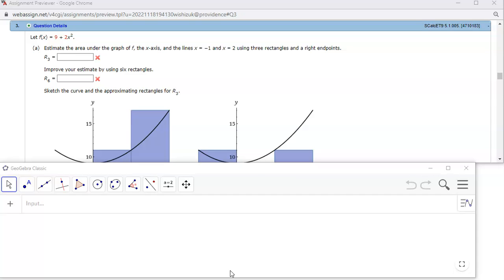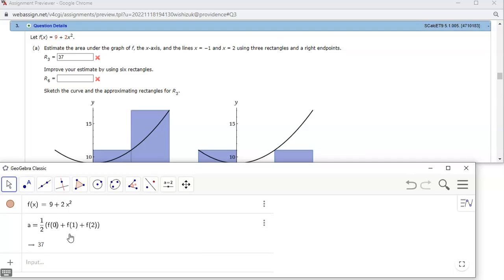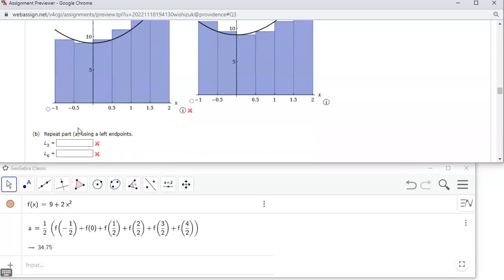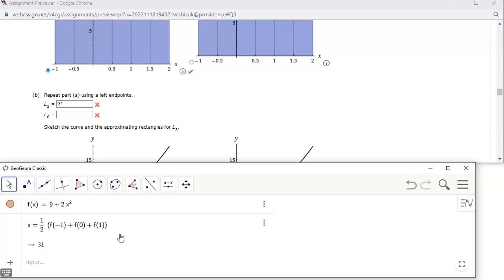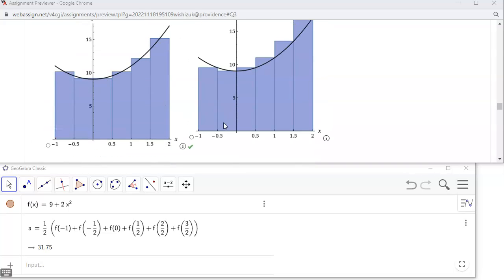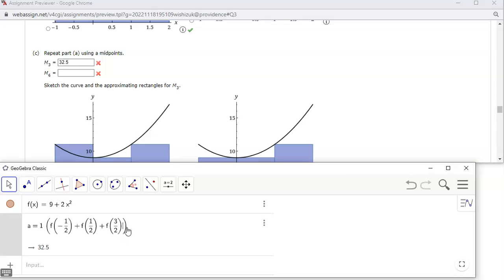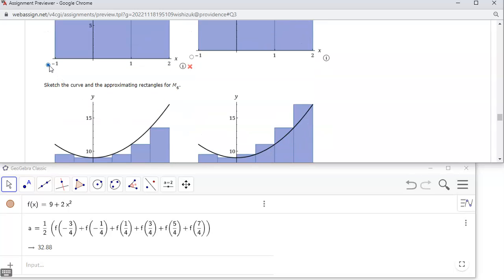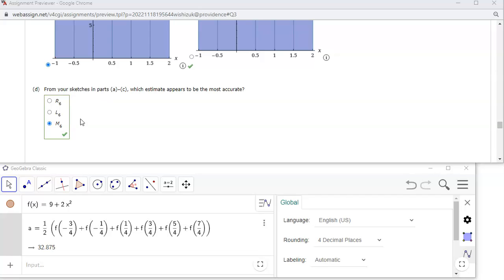How to Use Right Sum, Left Sum and Midpoint Rule to Estimate an Area - MTH 131 H5.1 #3 (Fall 2022)